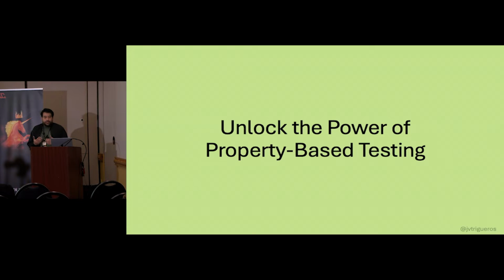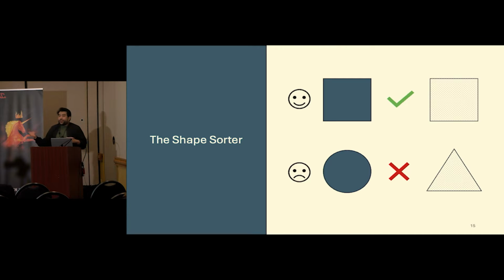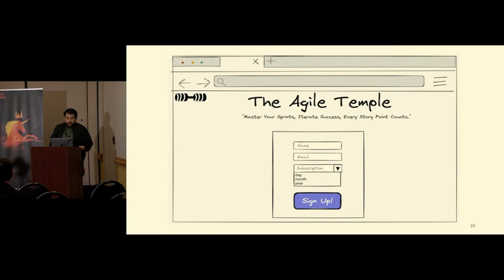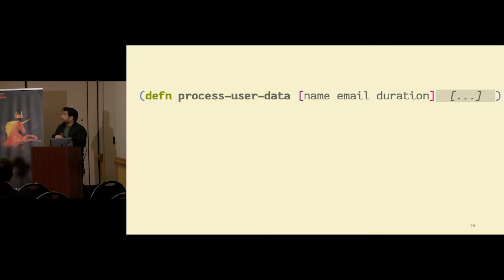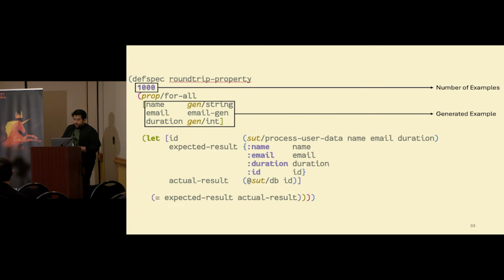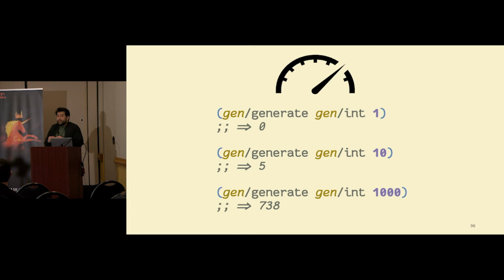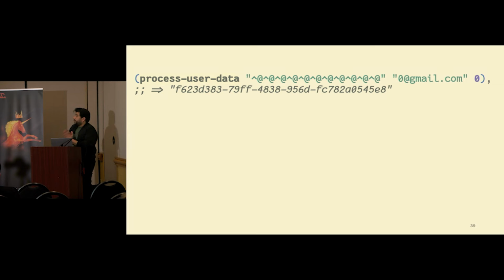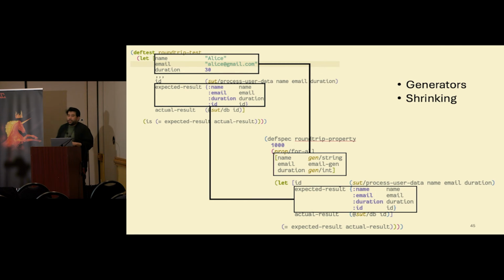Unlock The Power Of Property-Based Testing by Jose Trigueros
Unlock The Power Of Property-Based Testing by Jose Trigueros at LambdaConf2024.

The talk addressed the issue of writing numerous example-based tests for code and introduced property-based testing as a fantastic technique to improve test quality and enhance code robustness.

During the talk, attendees learned the fundamentals of property-based testing, including its advantages over traditional example-based testing. Jose explained how to apply this technique to their own projects. The talk explored how property-based testing automates the generation of test cases, reduces code maintenance, and aids in quickly identifying and resolving bugs.